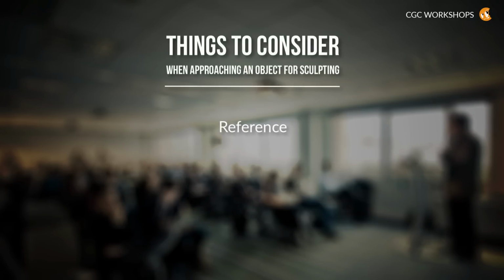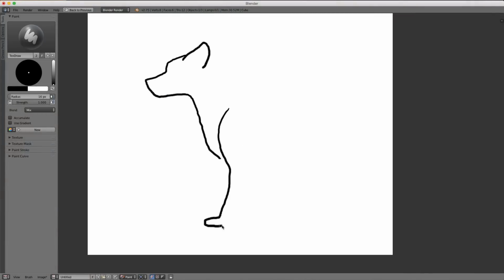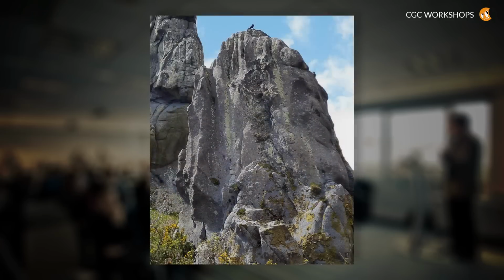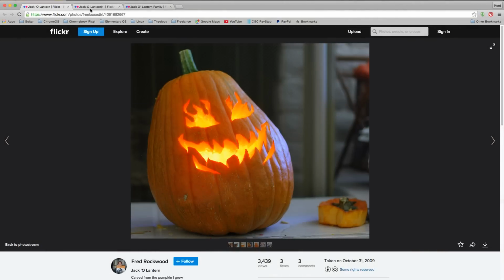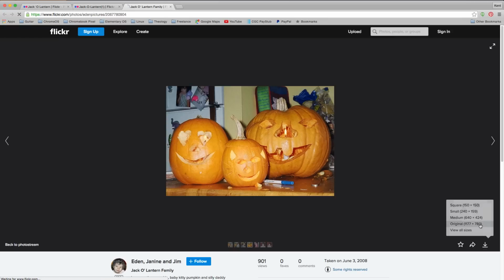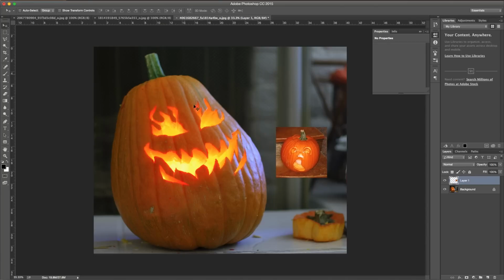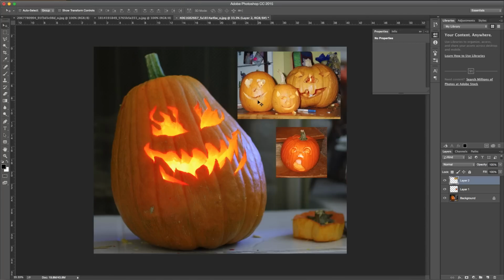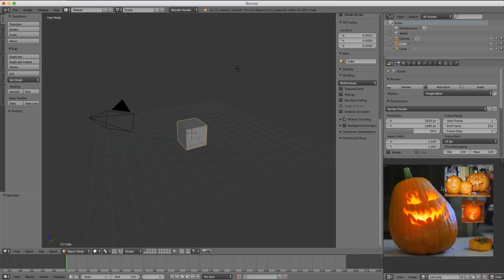How To Approach Digital Sculpting: Realistic Characters with Blender Workshop Pt. 1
(If you need to boost your sculpting skills first, watch "Fundamentals of Sculpting"

Model realistic 3D characters in Blender!
This video series covers SCULPTING, an essential part of creating AAA game ready characters. We'll learn all about Blender’s Sculpt Mode, brushes, and various other sculpting tools.

The way an artist prepares his mind’s eye for sculpting an object can greatly benefit their workflow. Should I start from a sphere? Or should I model a base mesh? What about the Skin Modifier? Better yet, what does this object really even look like? All these questions need to be addressed before sculpting can begin.